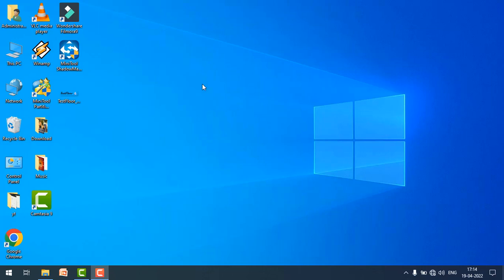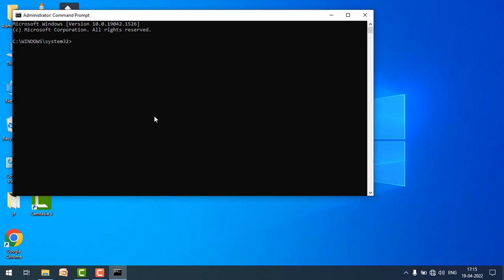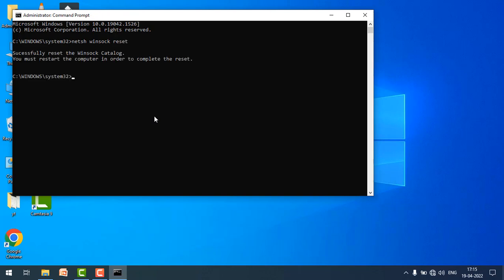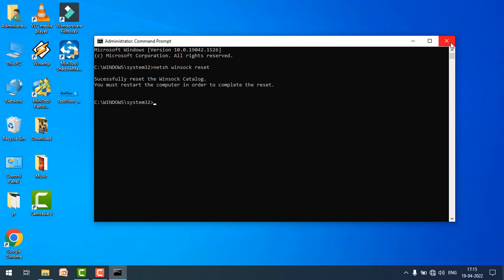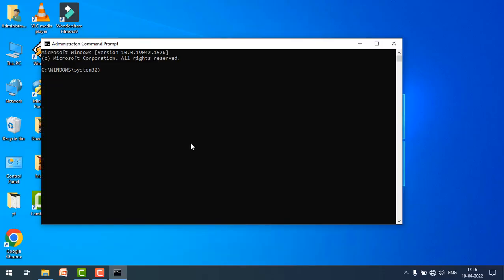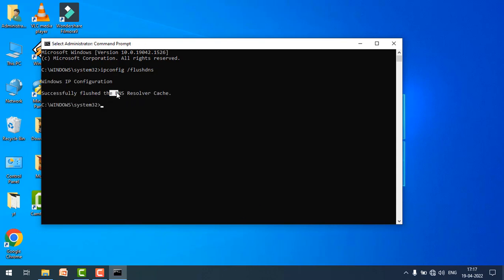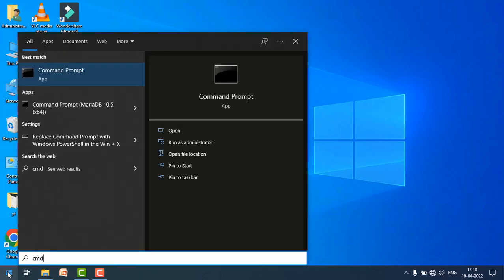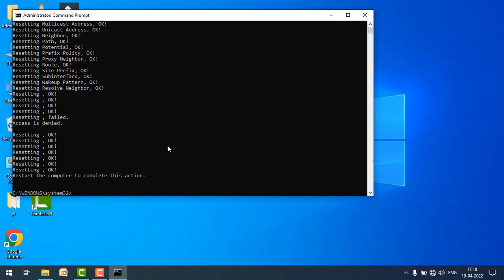How to fix Error Code 95 in Hulu (Fixed)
Windows error code 95 can be shortened in only two words: driver problem. It is unknown device code. This error code 95 is an explicit to the windows device manger and is a clear indicator that there are errors with the driver to the wrong device.

Command 1 : netsh winsock reset

Command 2 : ipconfig /flushdns

Command 3 : netsh int ip reset